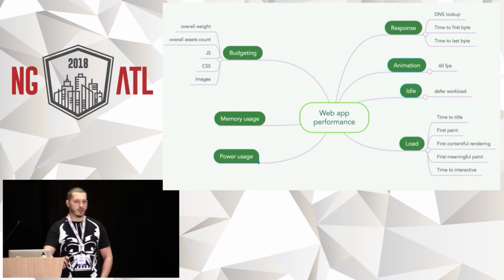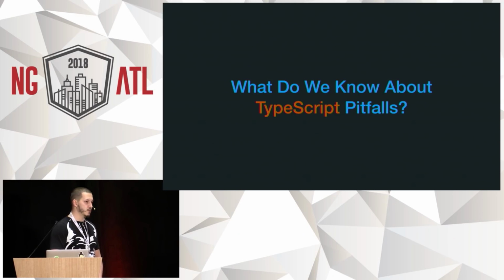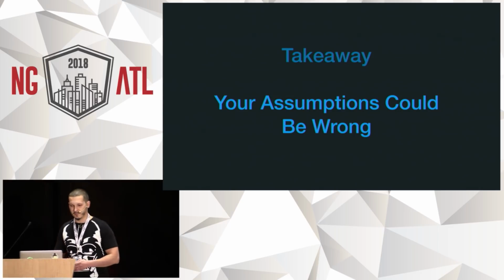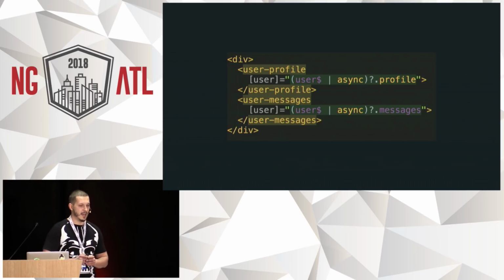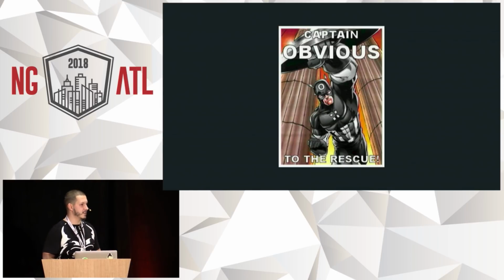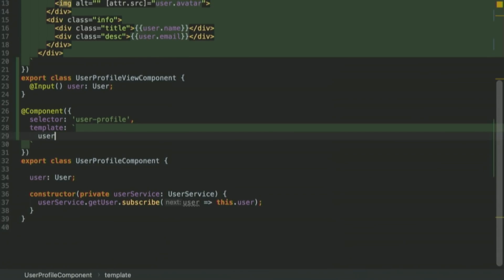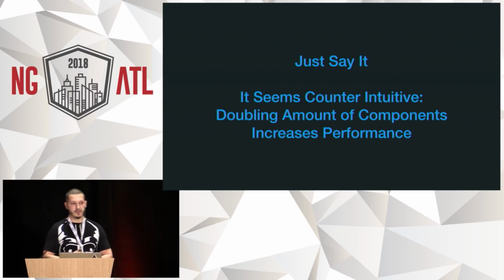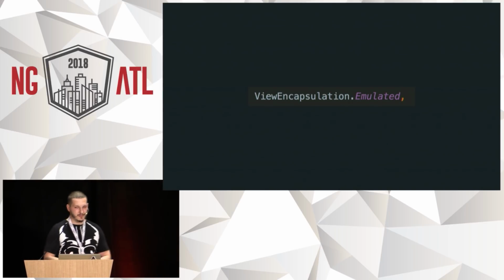The dark side of tuning Angular performance - Dmitriy Shekhovtsov - ngAtlanta 2018